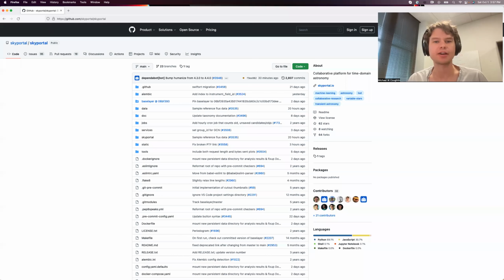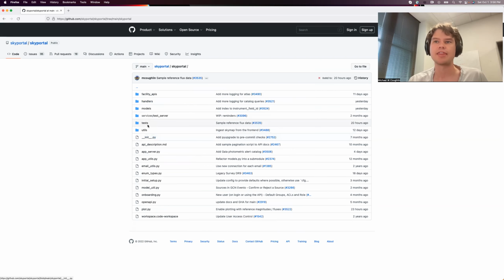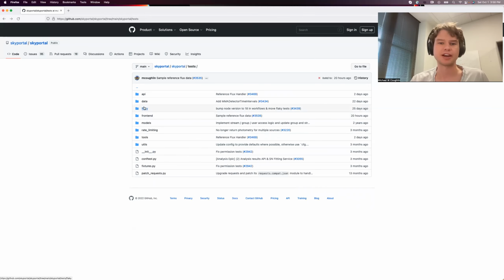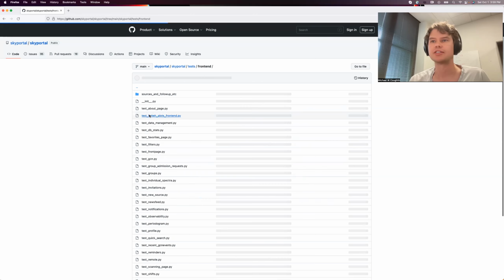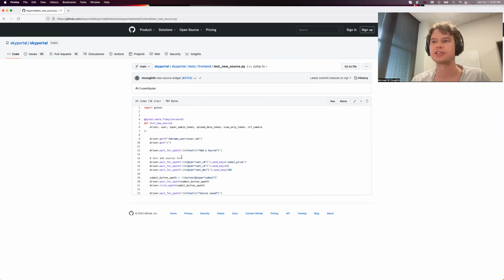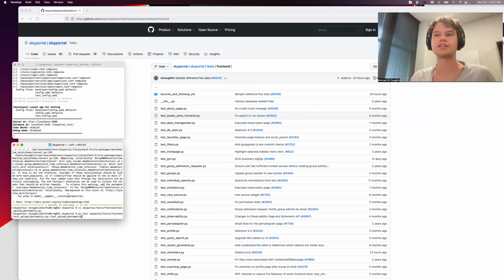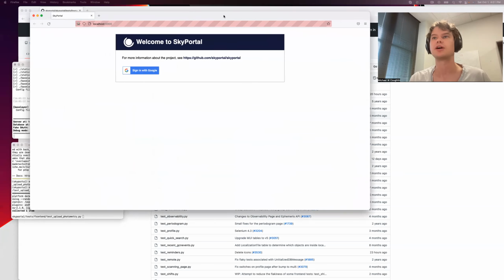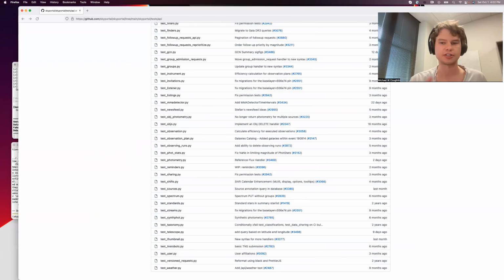SkyPortal: Unit Testing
This video introduces SkyPortal's Unit Testing infrastructure, showing a potential developer how the unit testing works and how to trigger a unit test from the command line.